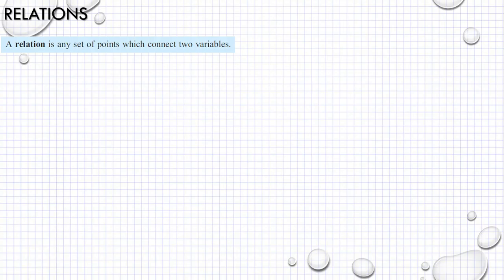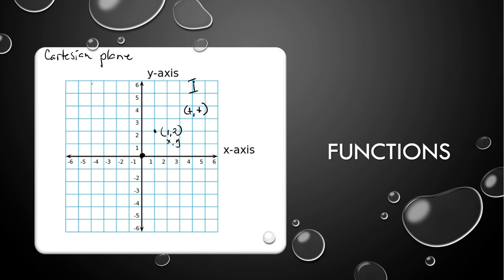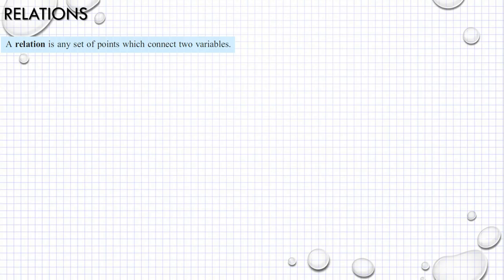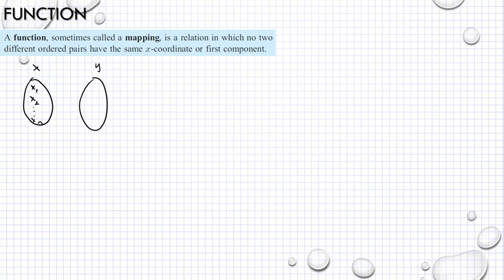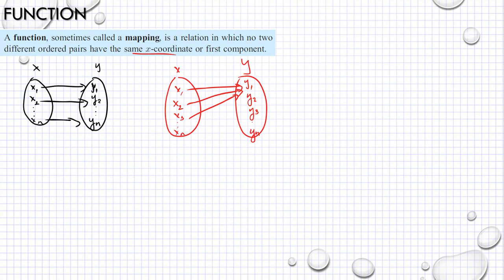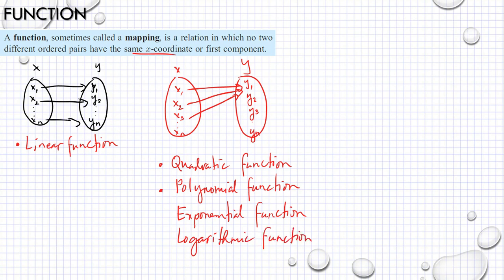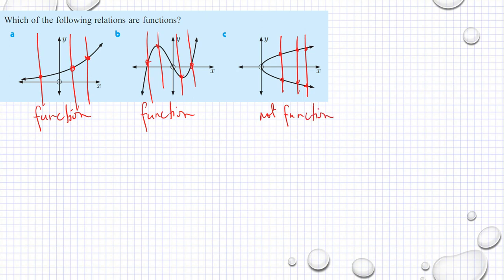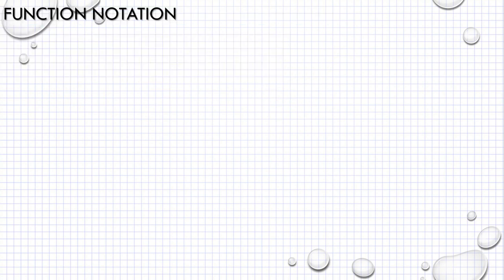Algebra Functions Introduction part 1